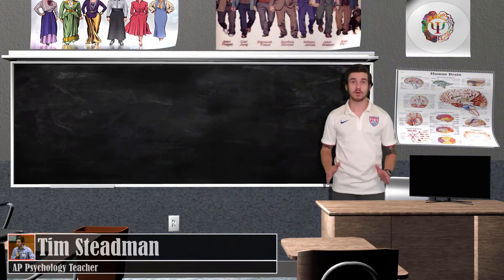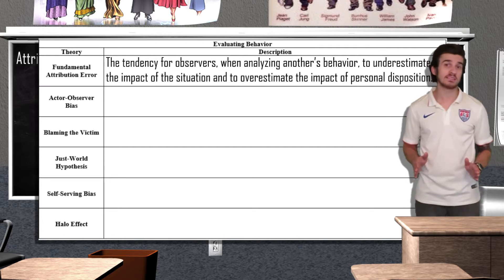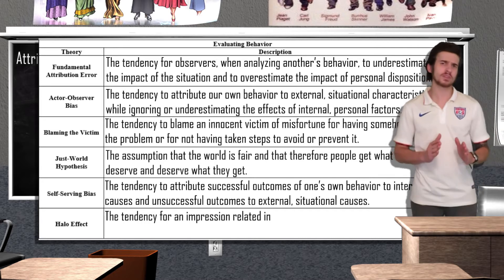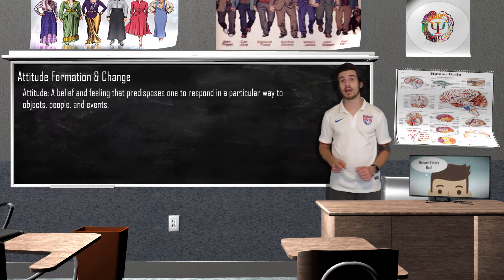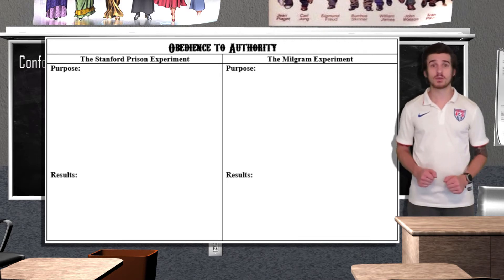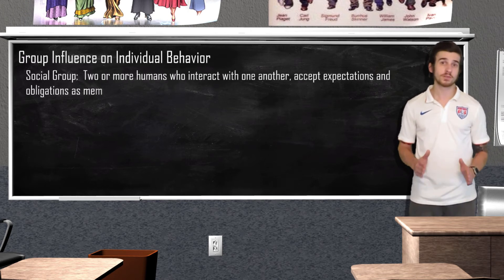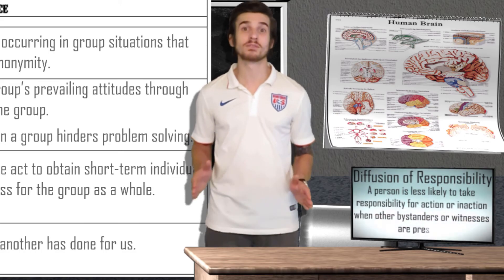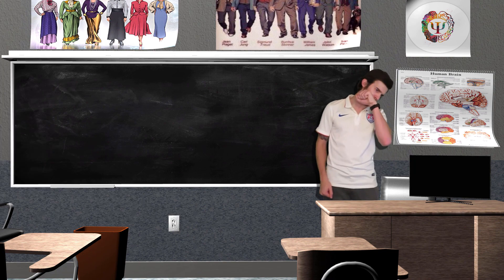AP Psychology: Unit IX Review - Social Psychology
A review of important concepts and terms from Unit IX of AP Psychology.

CHAPTERS IN THIS VIDEO!
0:00 - Late... Again..?
01:28 - Introduction to Unit IX
02:17 - What is Social Psychology?
02:59 - Attribution Theory and Person Perception
10:47 - Attitude Formation and Change
14:40 - Conformity, Compliance, and Obedience
21:23 - Group Influence
29:13 - Conclusion
30:03 - What... Raptors?